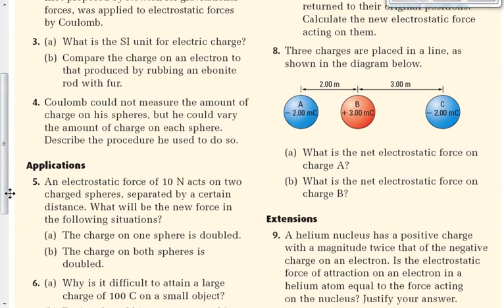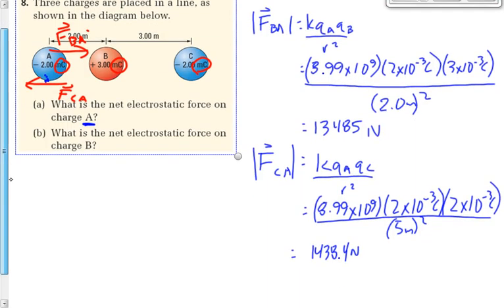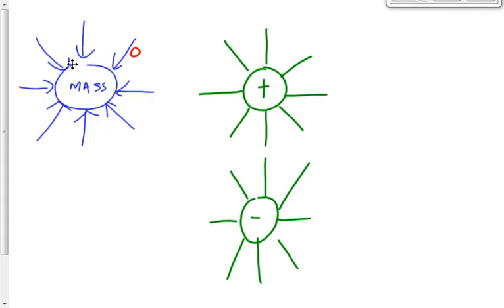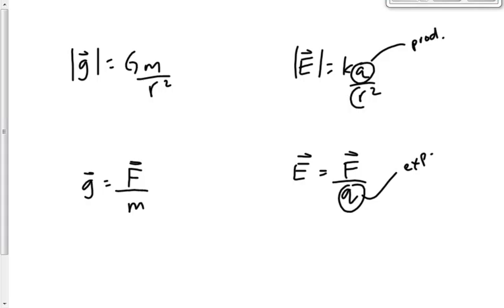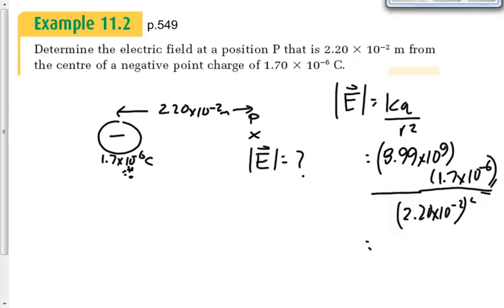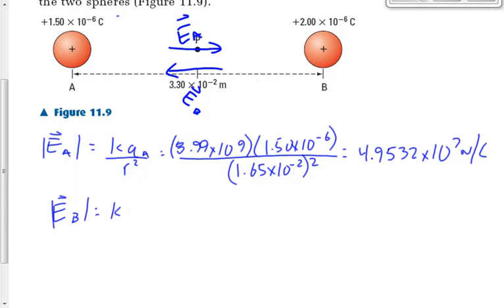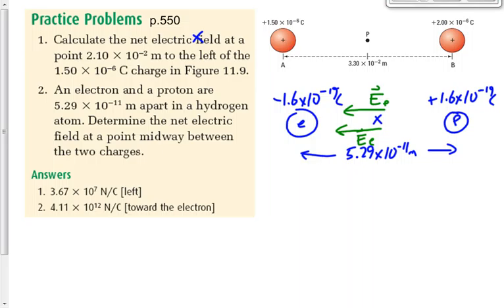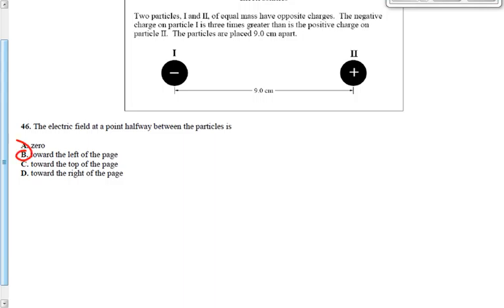(206-13F) More Electric Fields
Continuation of electric fields with mathematics, including vector addition of fields.